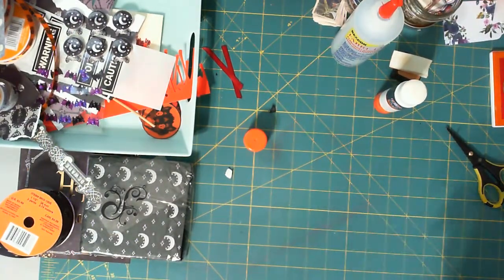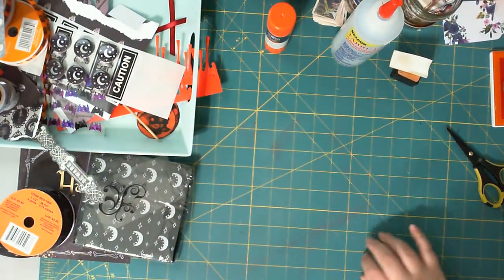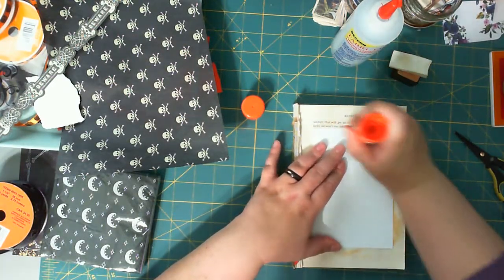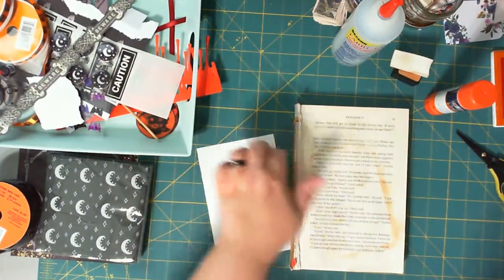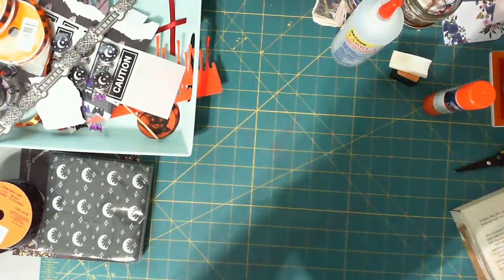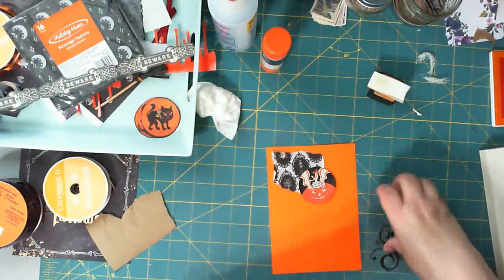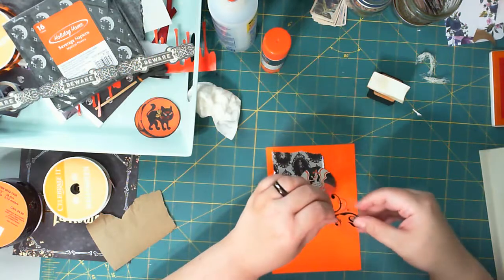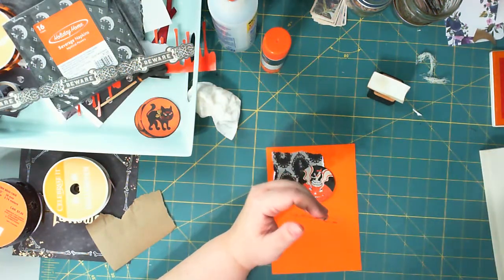Craft with me: Making Halloween Ephemera #2